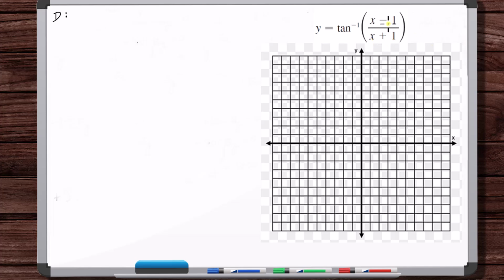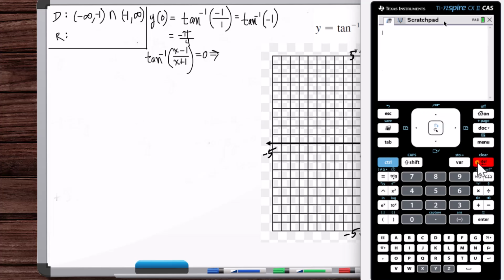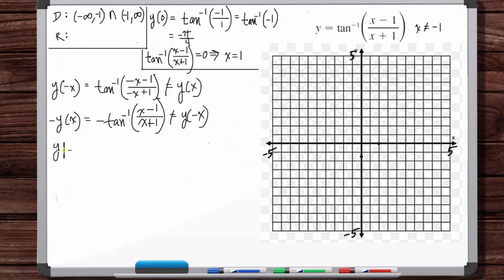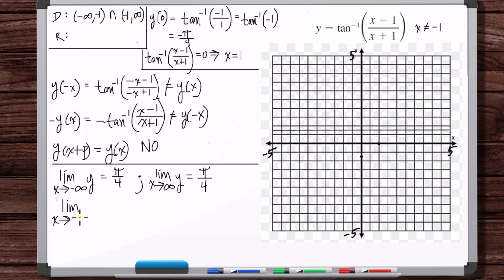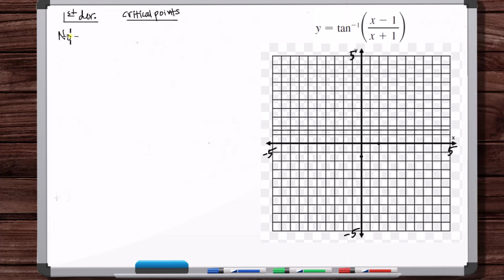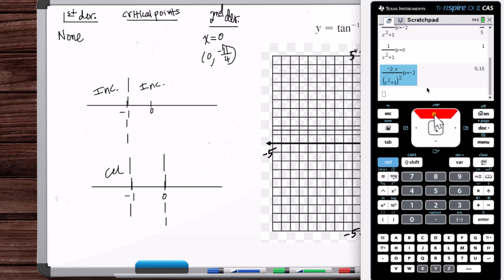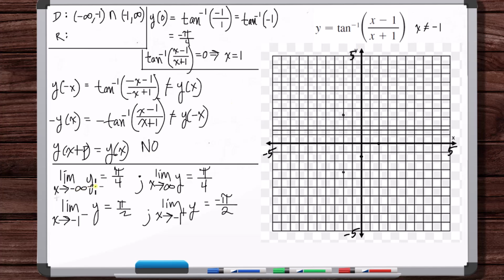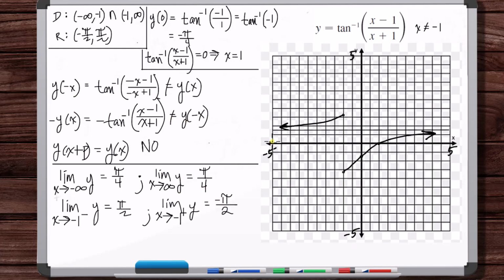Curve Sketching Example Problem 14 | y = arctan[(x-1)/(x+1)]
In this video, we sketch the curve y = arctan[(x-1)/(x+1)]  using principles from calculus and algebra.